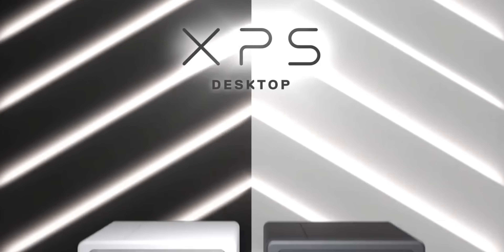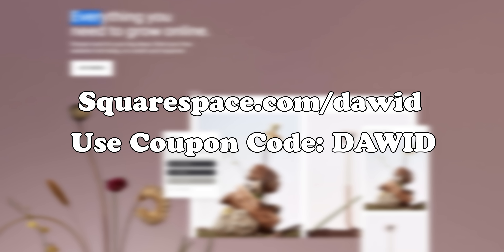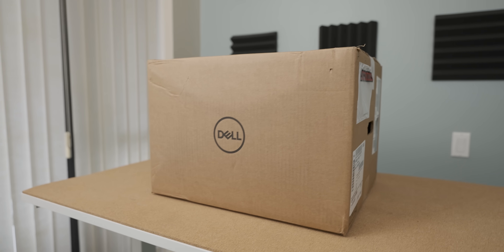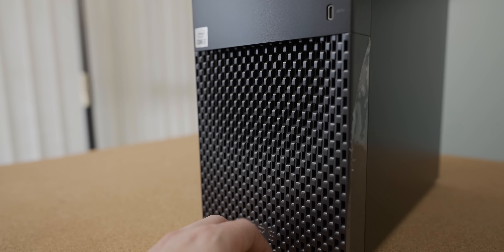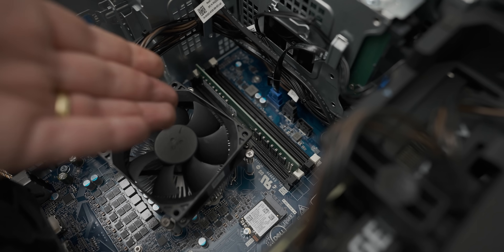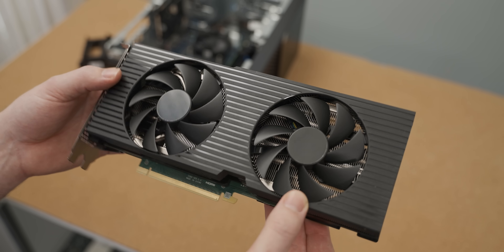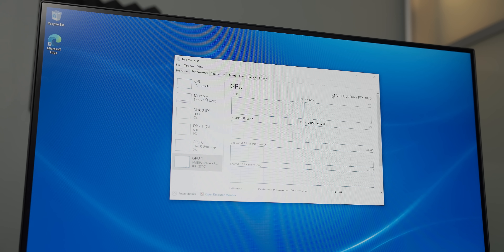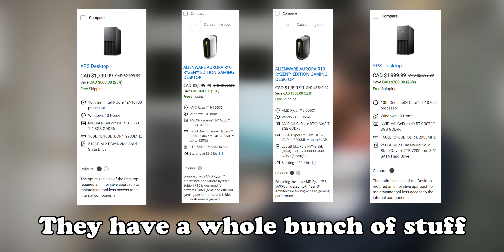DELL Did Me Dirty... RTX 3070 Dell XPS Pre-Built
I bought a Dell XPS desktop pre-built PC with an RTX 3070 in it. For $1500, it seems like a great deal, but Dell did me dirty...